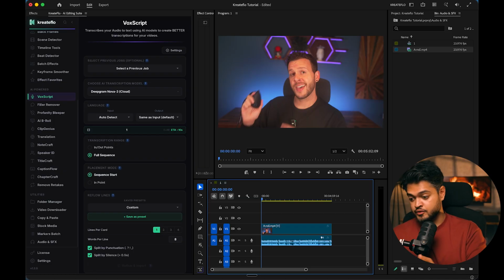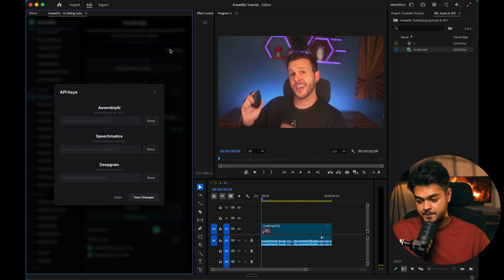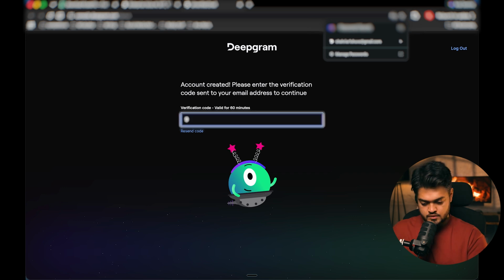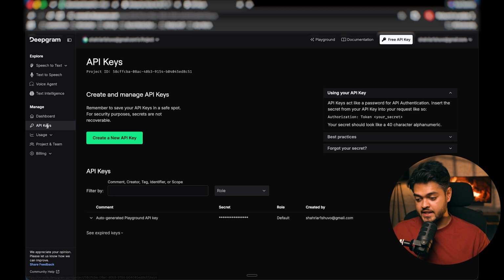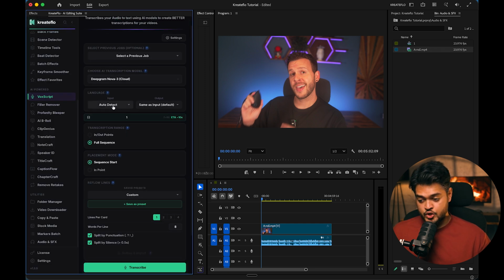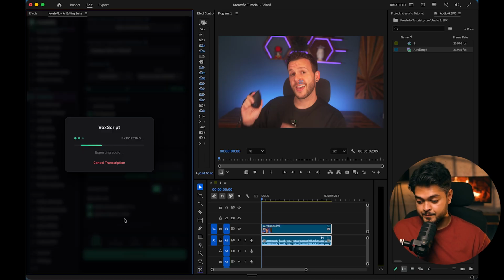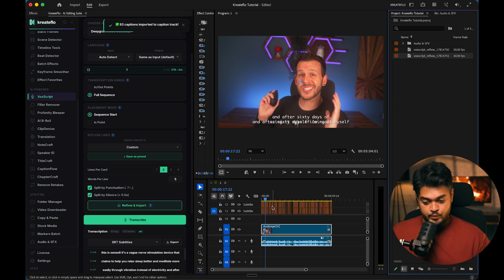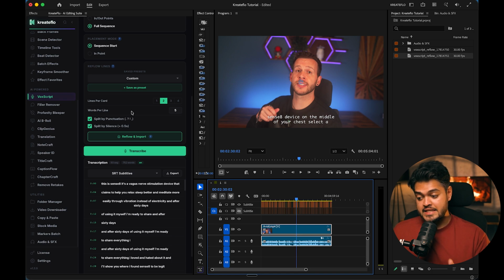KreateFlo VoxScript Tutorial | Advanced Transcription with Whisper, Deepgram & More in Premiere Pro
In this tutorial, I show you KreateFlo's VoxScript feature, a transcription tool that goes far beyond Premiere Pro's built-in transcription in both accuracy and flexibility.

Instead of being locked into Adobe's default engine, VoxScript gives you access to multiple Whisper models plus third-party APIs like Speechmatics and Deepgram Nova, currently one of the most accurate transcription engines on the market.

I walk through setting up a free Deepgram account, generating an API key, connecting it inside KreateFlo, choosing your transcription language and output settings, and running a full transcription. Then I show how to use the Reflow tool to adjust subtitle formatting (lines per card, words per line, splitting by punctuation or silence) and import the result as a new subtitle track.

This is part of our ongoing KreateFlo series. Catch up on the earlier tutorials if you're just getting started.

What you'll learn:
1. Why Adobe's built-in transcription often falls short on accuracy and flexibility
2. The different transcription models available in VoxScript (Whisper variants, Speechmatics, Deepgram Nova)
3. How to create a free Deepgram account and generate an API key
4. How to connect your API key inside KreateFlo's settings
5. How to set input/output languages, including transcribing in one language and outputting subtitles in another
6. How to choose your transcription range (full sequence vs. in/out points)
7. How to use Reflow to adjust lines per card, words per line, and punctuation/silence-based splitting
8. How to import your formatted subtitles as a new track
9. How a single transcription can be reused across every other feature in the plugin, without re-transcribing

Once you've transcribed a video with VoxScript, that transcript is available everywhere else in KreateFlo that needs one, saving you from running the process more than once.

Chapters:
0:00 Why Adobe's native transcription falls short
0:15 Transcription models available: Whisper, Speechmatics, Deepgram Nova
0:55 Creating a free Deepgram account
1:25 Generating an API key
1:55 Connecting your API key in KreateFlo
2:25 Language and output settings
2:55 Choosing transcription range
3:10 Running the transcription
3:50 Adjusting Reflow settings
4:20 Importing the new subtitle track
4:35 Reusing your transcript across the plugin

Which transcription engine do you currently rely on?